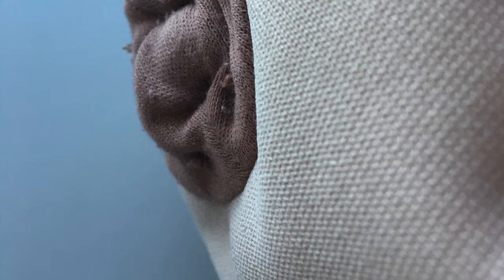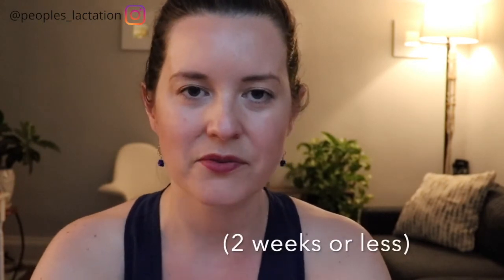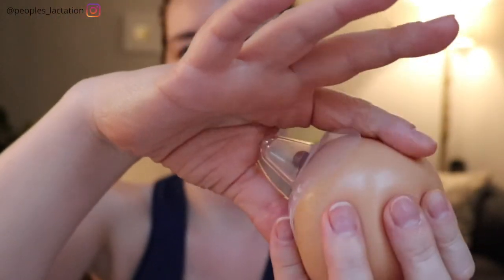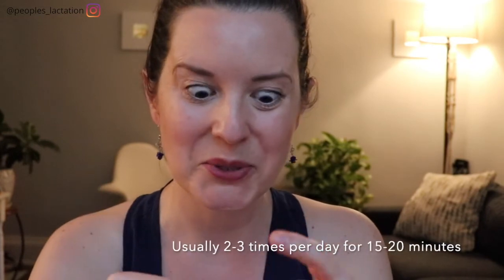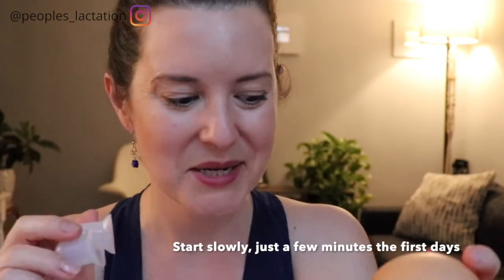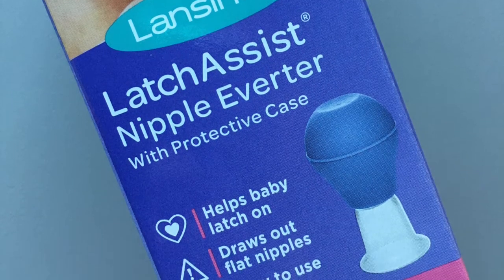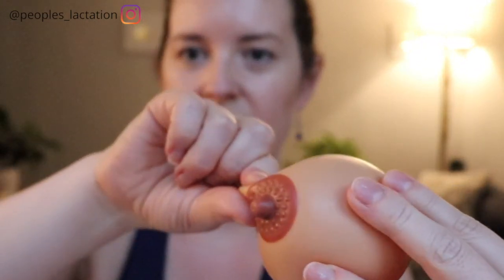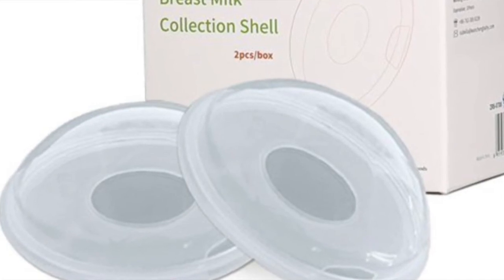Inverted nipples breastfeeding | GUIDE on tools and techniques | nipple shield, supple cups, pumping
♥️ Learn techniques and tools to support breastfeeding with inverted nipples, flat nipples, short nipples. Learn how pumping, supple cups, breast shells, and teacup hold can help you with latching your baby. Breastfeeding help from an IBCLC, lactation consultant.  If you worry about breastfeeding problems, latching difficulty, difficulty latching baby, how to breastfeed with inverted nipples, or breastfeeding with flat nipple, this video is for you.

Links for accessories:
Breast shells
Nipple Shield
Nipple everters
Latch Assist
Hands free pumping bra